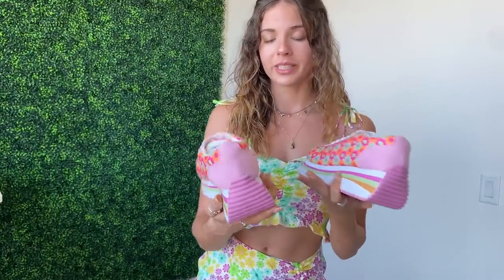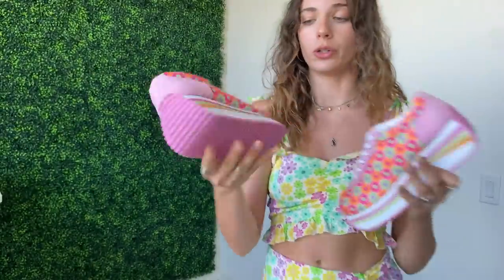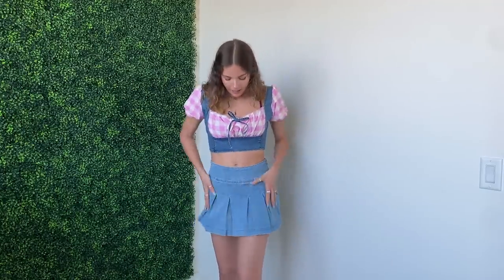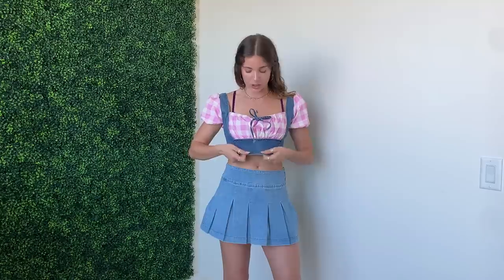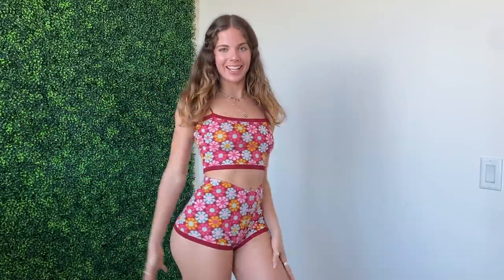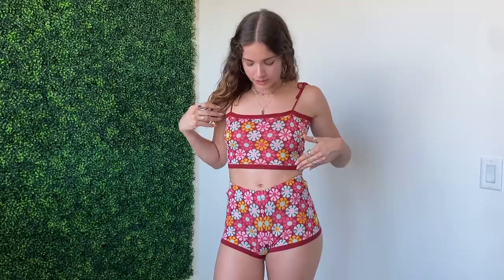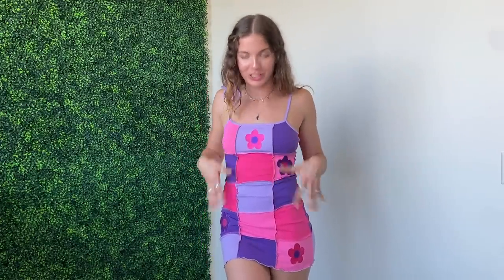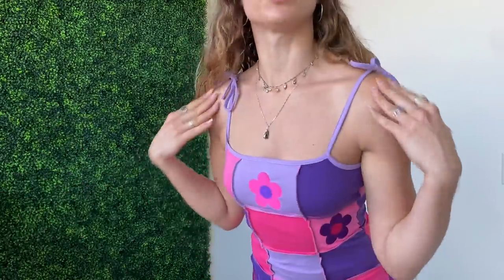What I wear in a week!? Dolls Kill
Let me know which outfit of the week was your favorite!